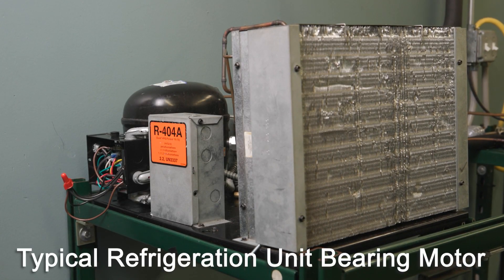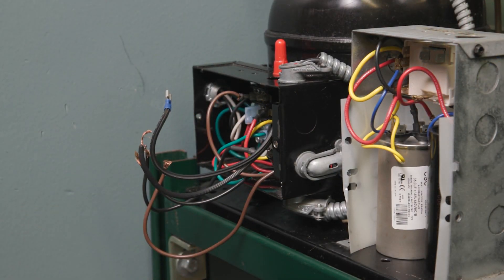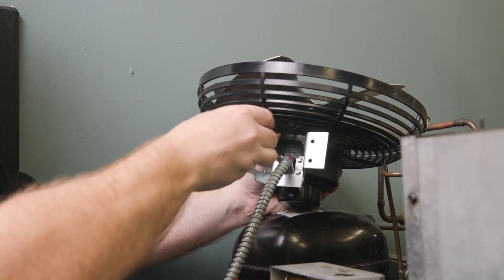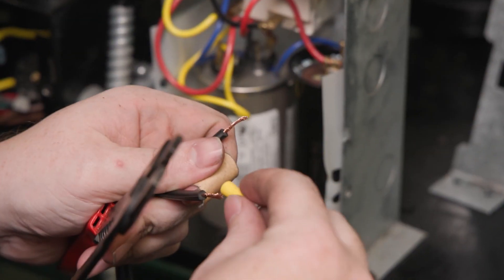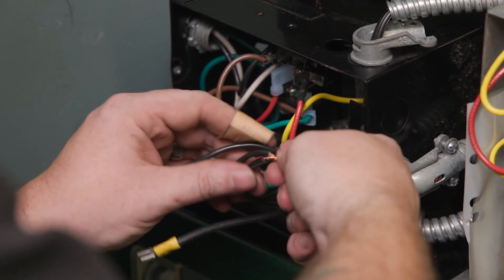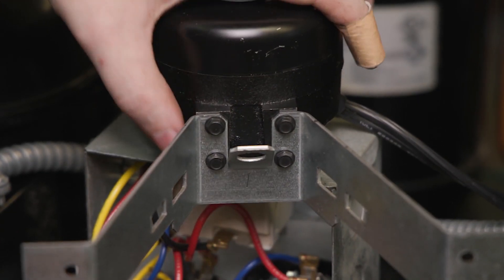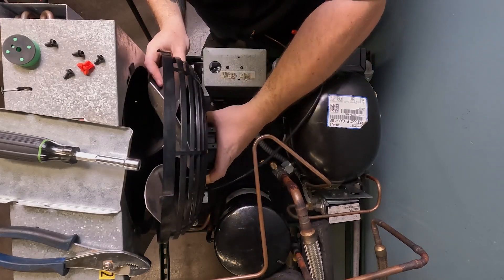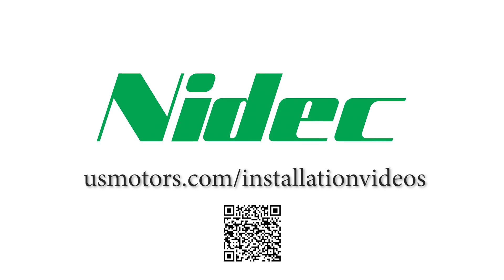Nidec typical refrigeration unit bearing motor installation video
How to install a typical refrigeration unit bearing motor